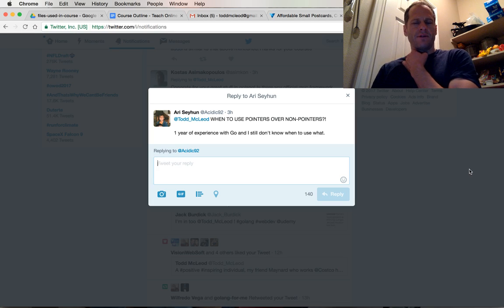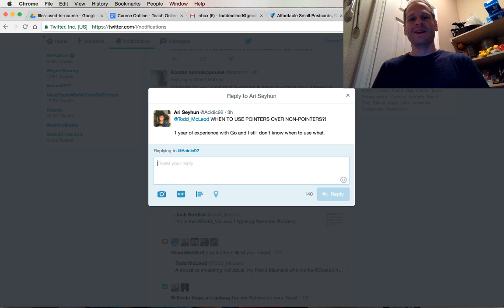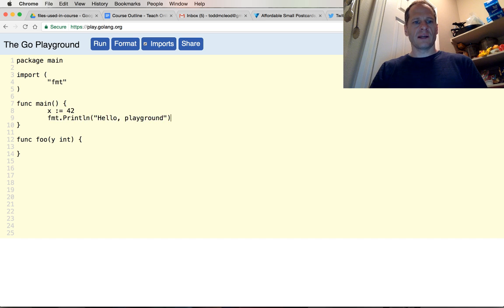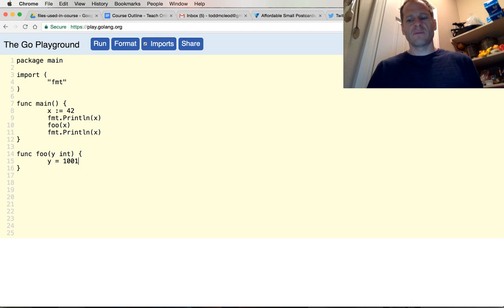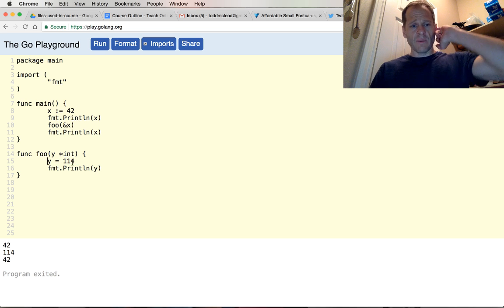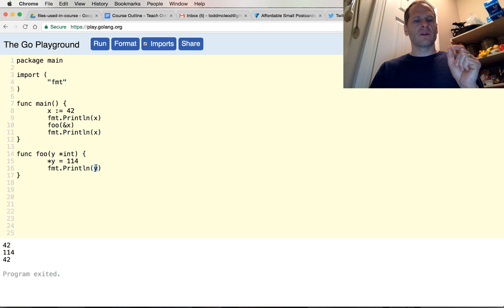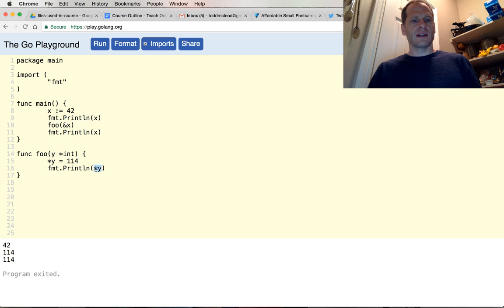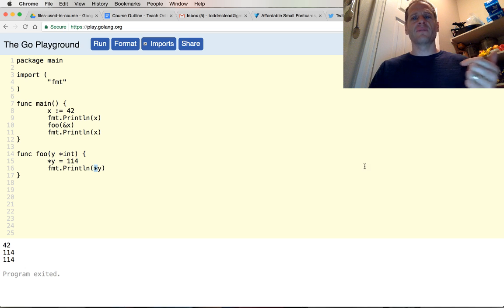When to use POINTERS in programming GOLANG